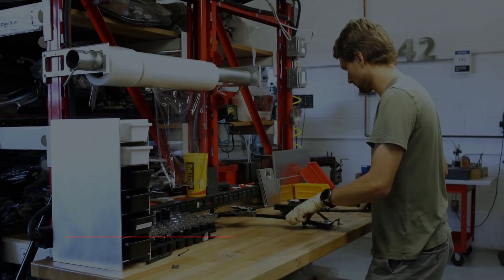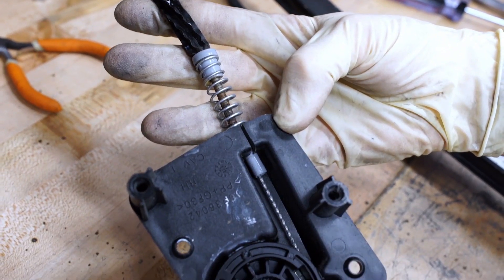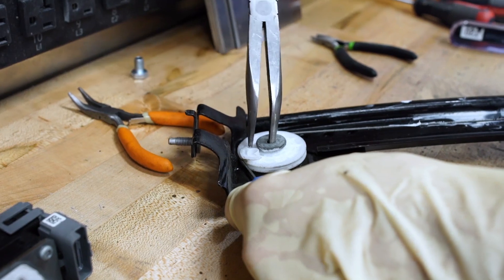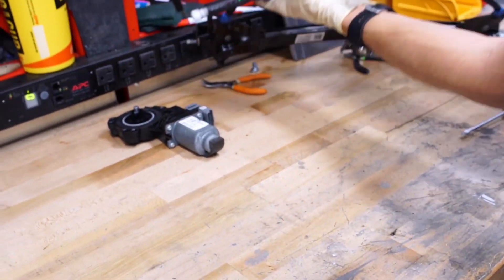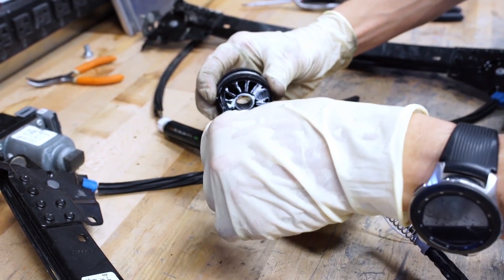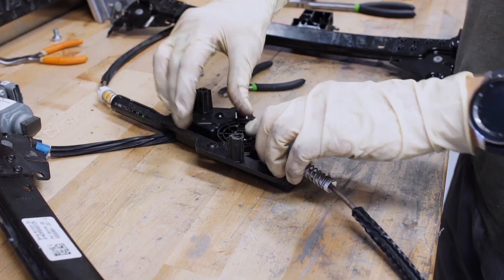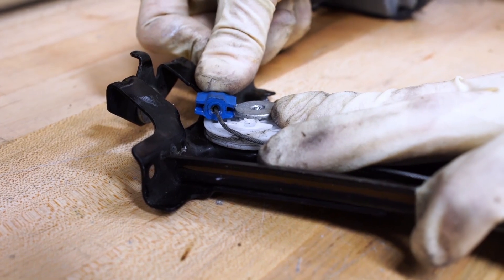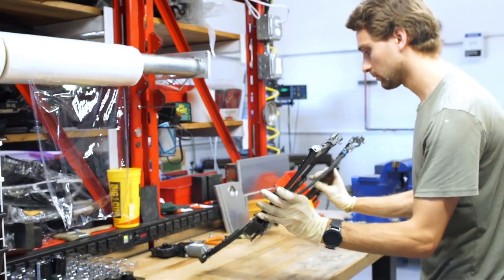Tesla Model S - Window Regulator Repair | Gruber Motors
Our goal is continuous improvement to Tesla vehicles and assemblies.
The Model S window regulator is not made by Tesla.  We found a common failure point, a plastic ferrule, which when made out of billet aluminum substantially improves the life of this window regulator assembly.

We incorporated a slot our aluminum replacement ferrule to allow a retrofit by removing and replacing the plastic ferrule.

This video describes the replacement steps.